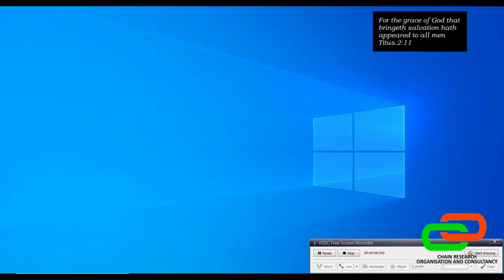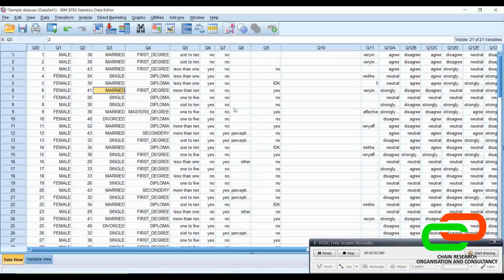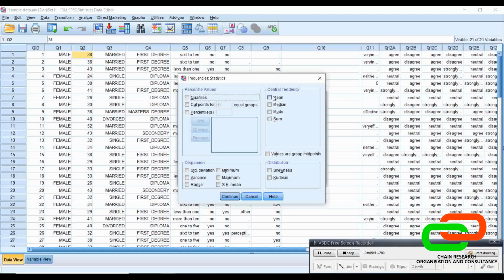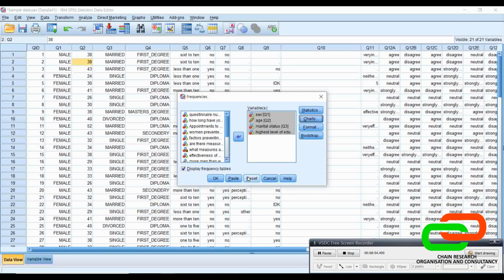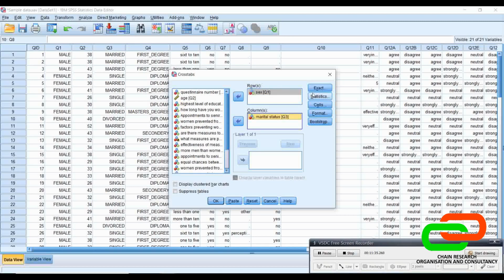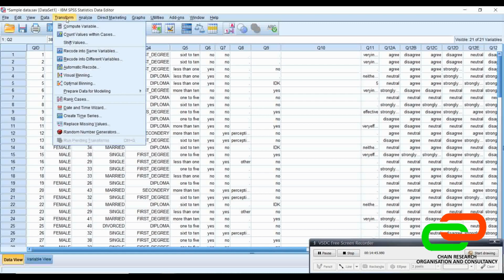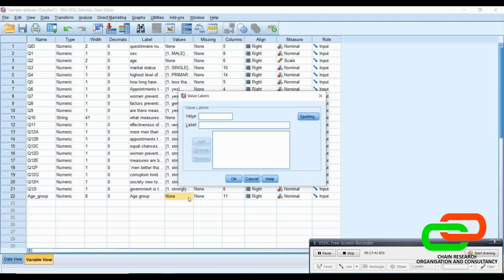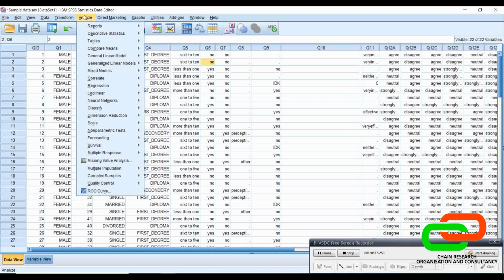Analysis using SPSS